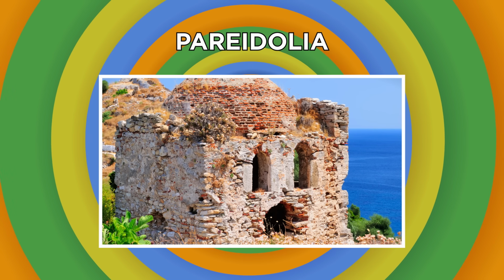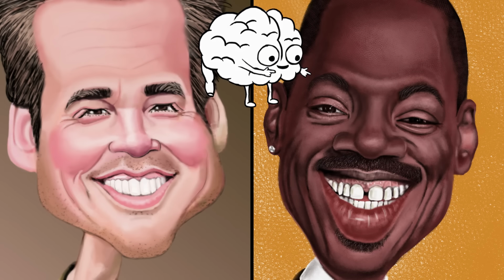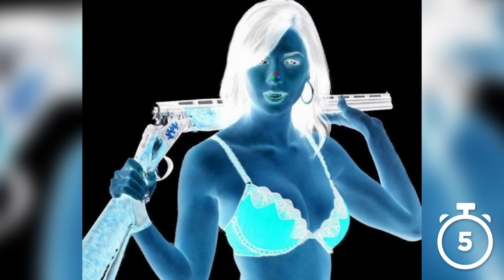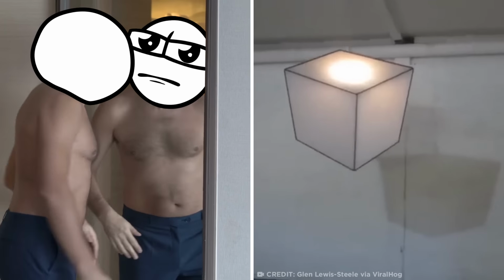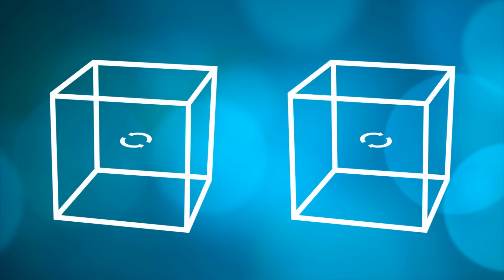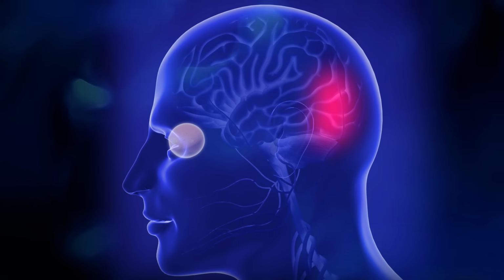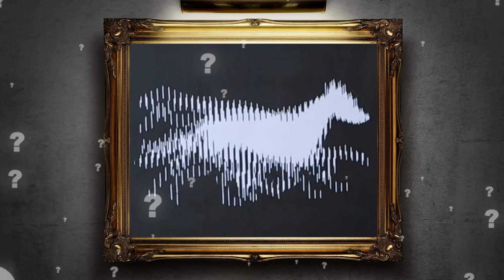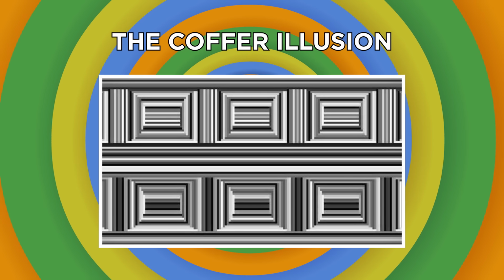Mind-Blowing Optical Illusions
These are some truly mind-blowing optical illusions! I feel woozy.

Legal Stuff.